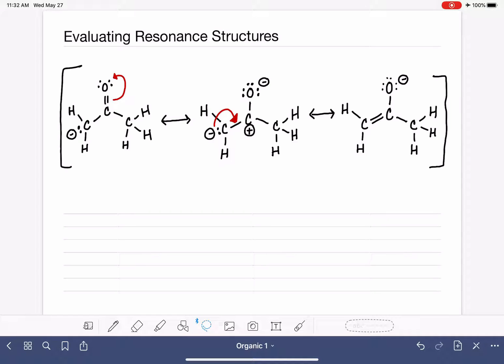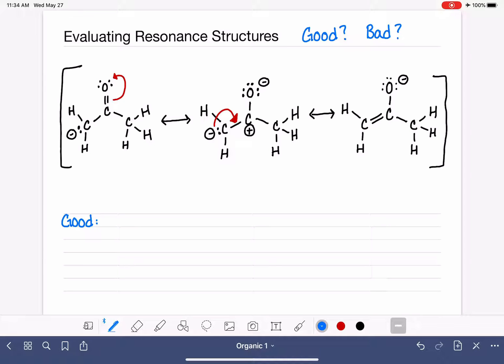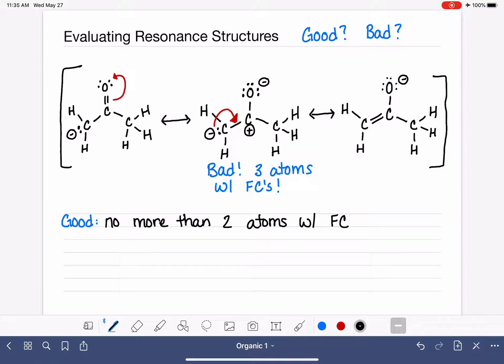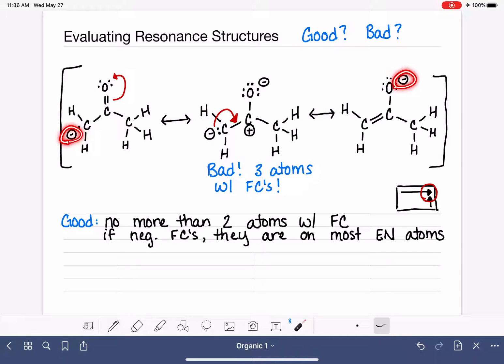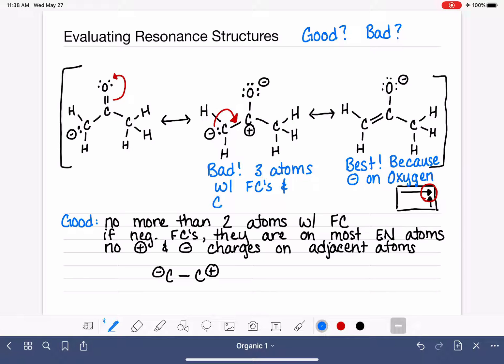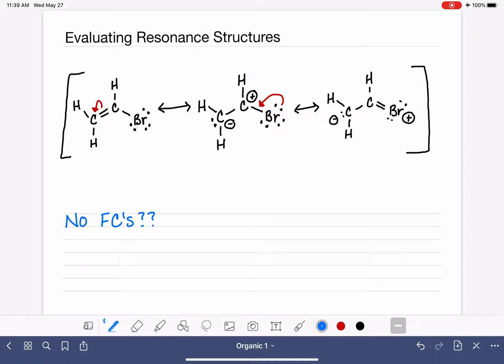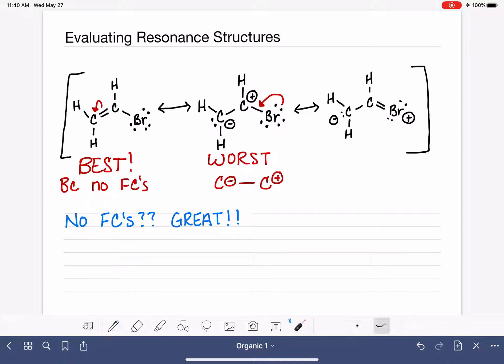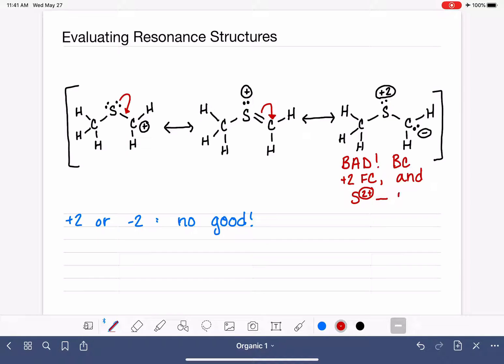16: Evaluating resonance structures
How to identify "good" and "bad" resonance structures